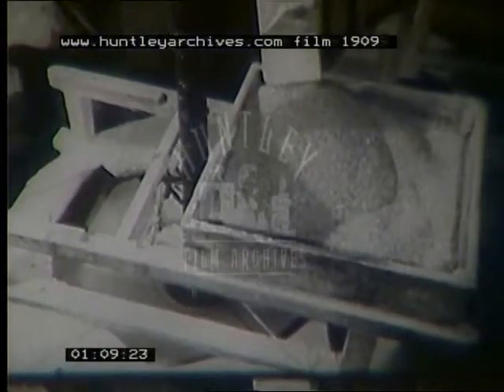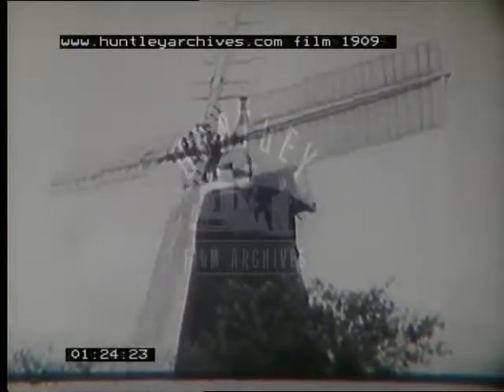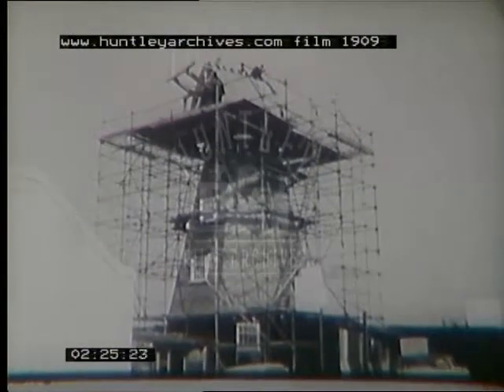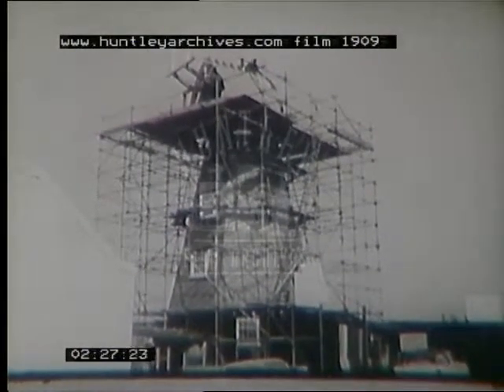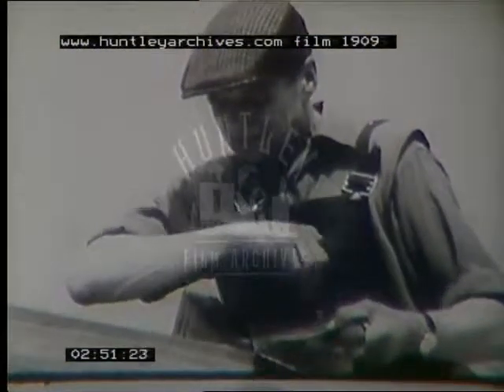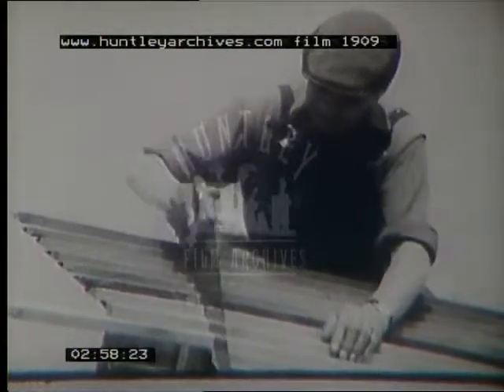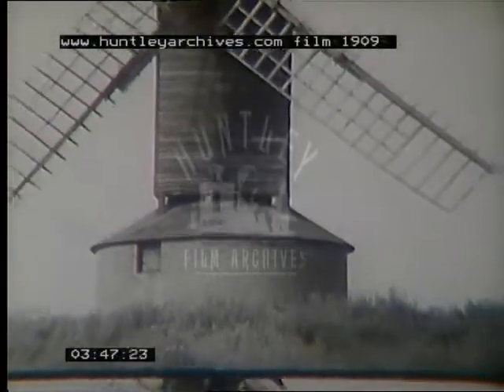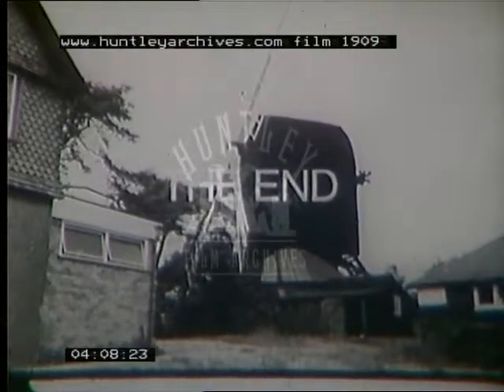How a Draper's Mill works, 1960's - Film 1909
Windmills, detailed film of exteriors and working parts of mill interiors. Miller. Restoration of windmills including one in Kent.  Draper's Mill in Kent.